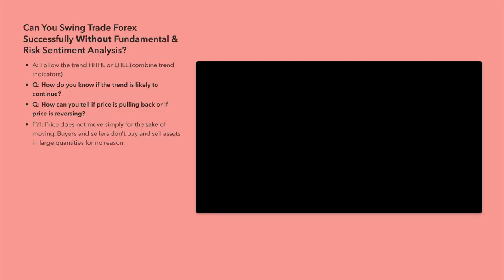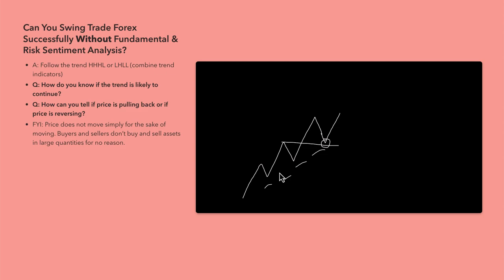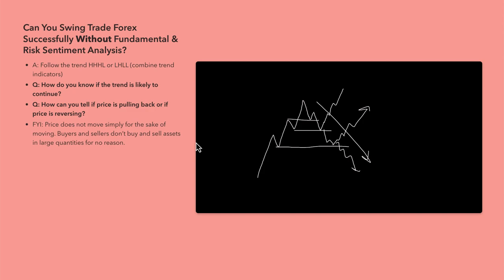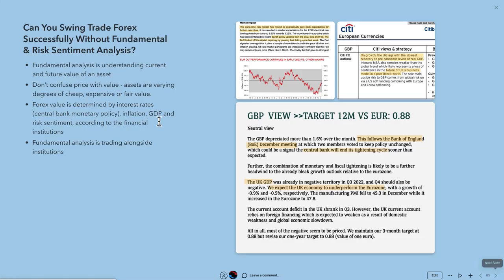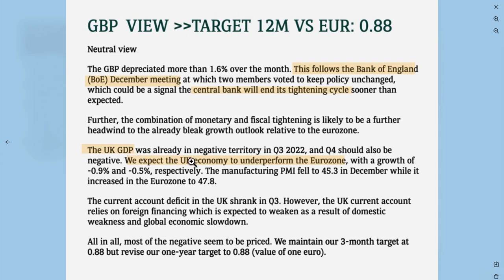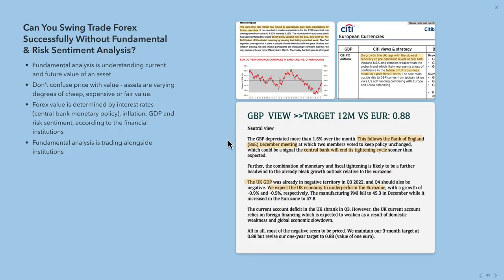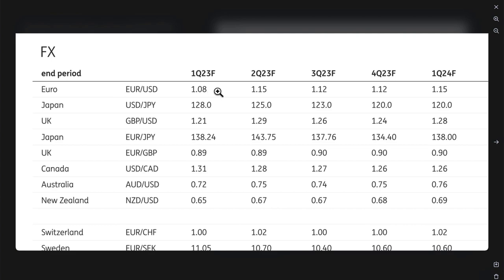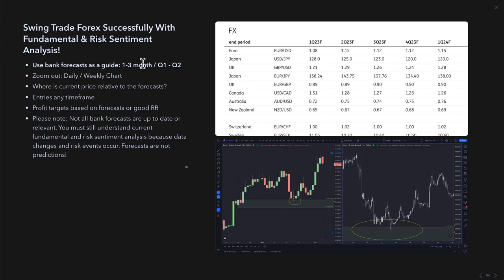Why you CAN'T swing trade Forex successfully WITHOUT Fundamental analysis and bank confluence!